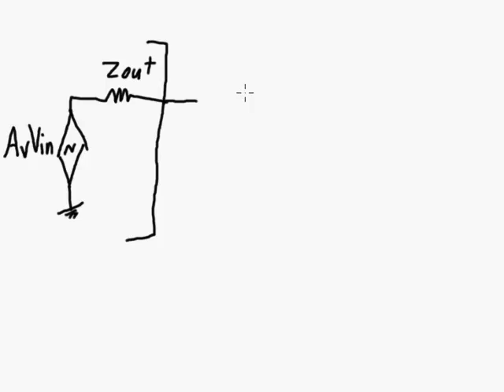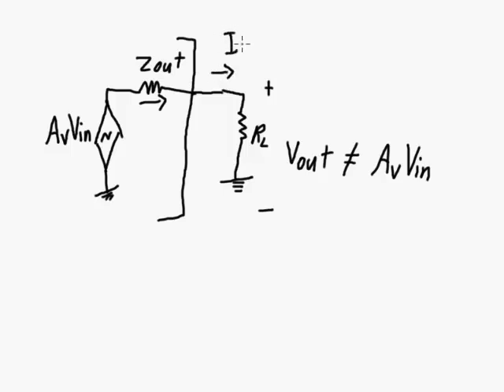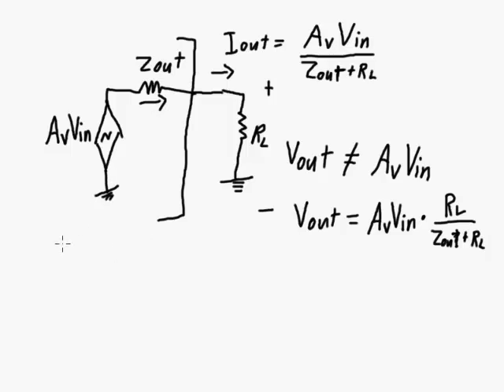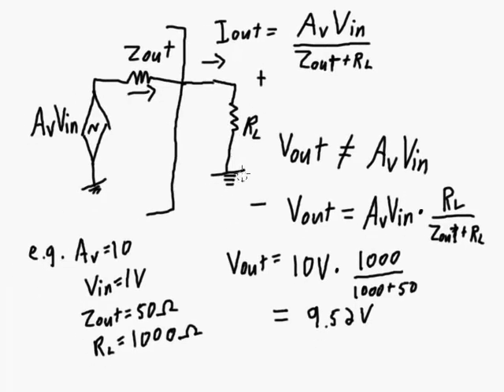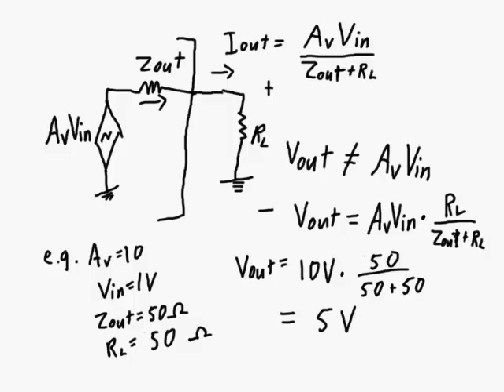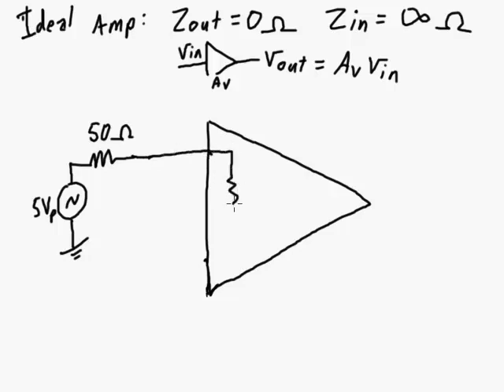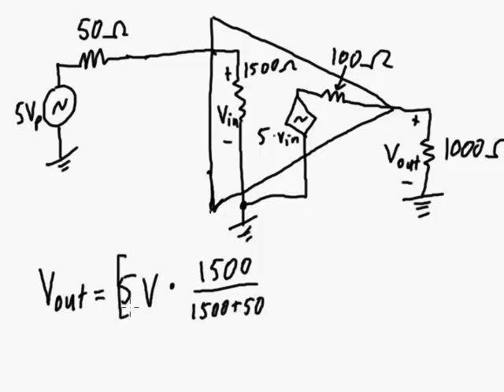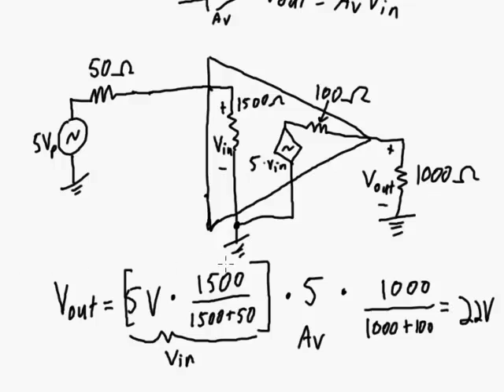Electronic Circuits - General Amplifier Theory 2b - Zout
Representing amplifiers as a circuit with an input impedance a voltage gain and an output impedance.  This video focuses on defining output impedance and seeing the effect that output impedance has on changing the signal to a load